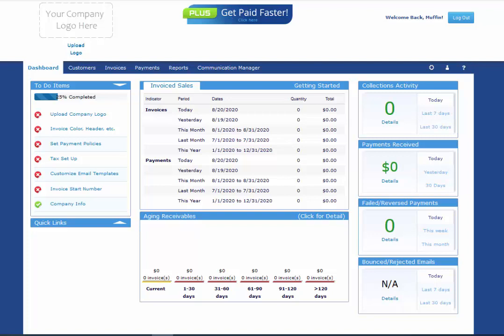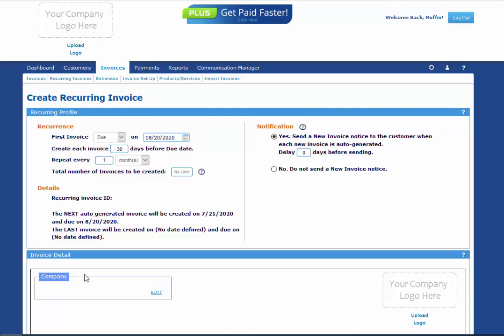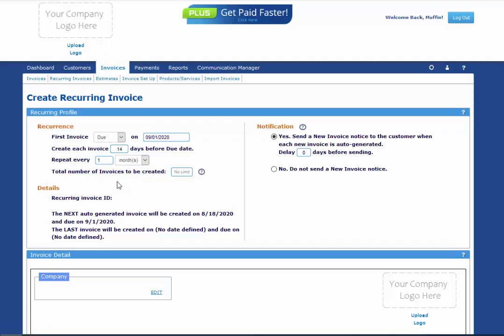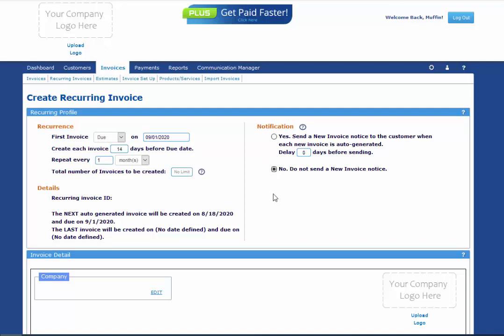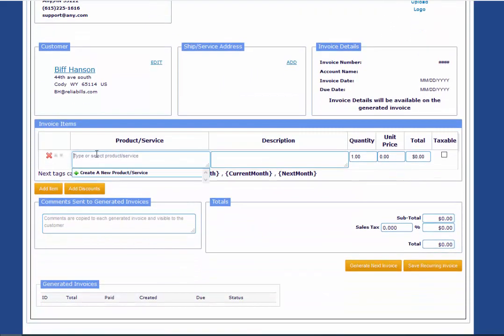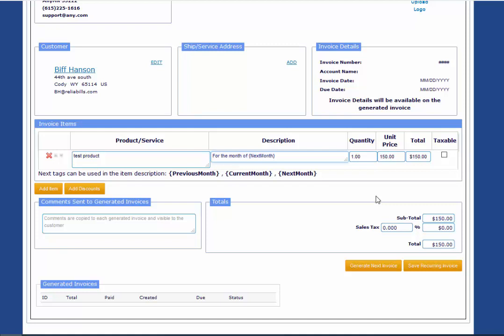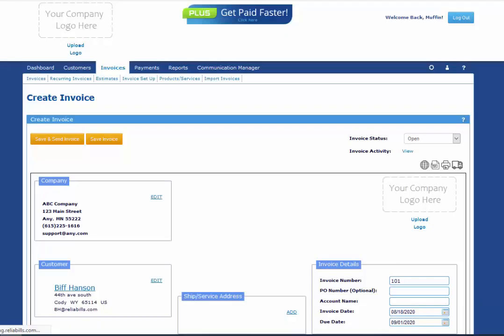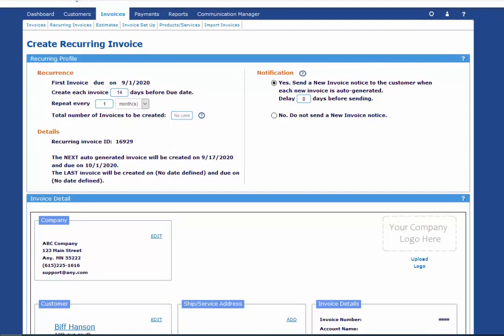Training Video - New Recurring Invoice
Put your invoices on Auto Pilot.  ReliaBills recurring invoices will save you a ton of time.